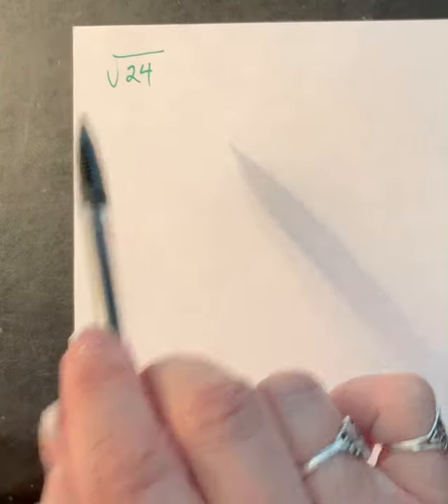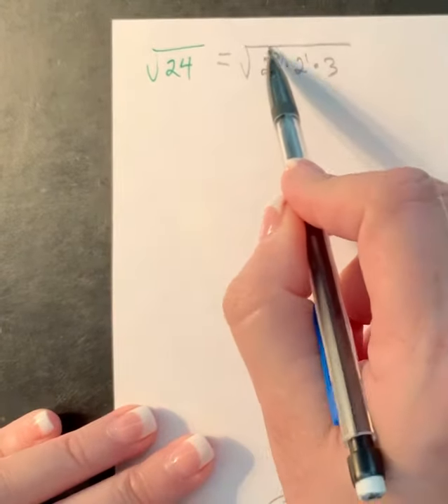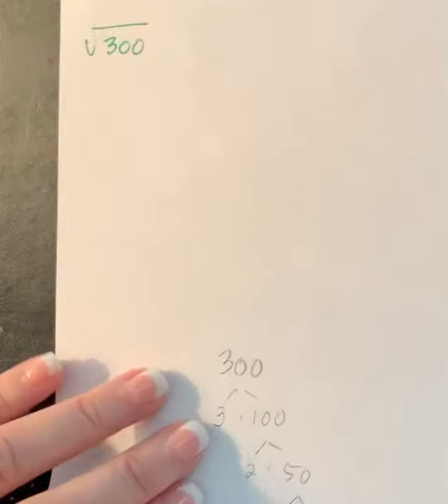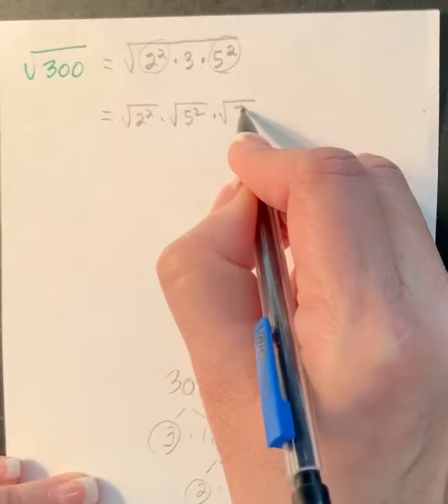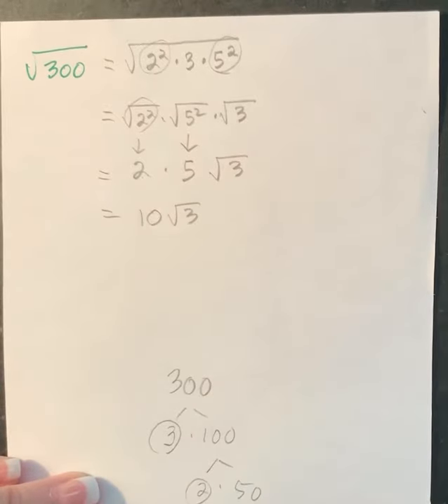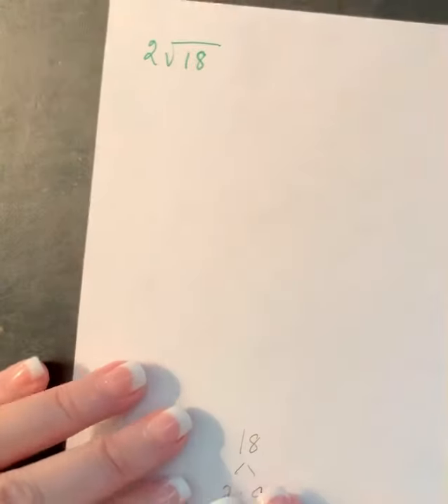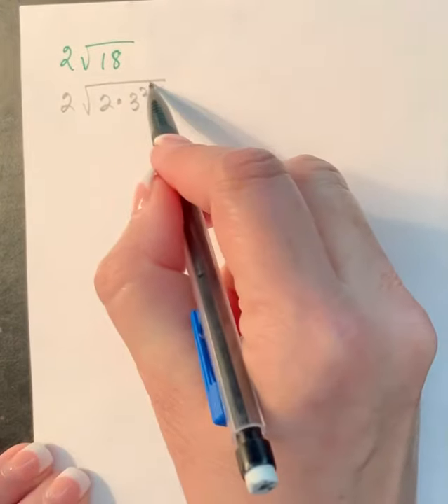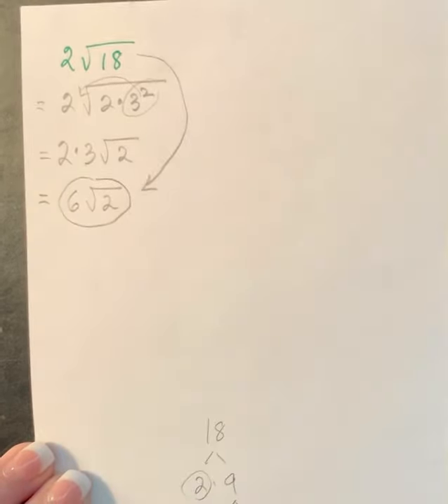Simplifying square roots part 2